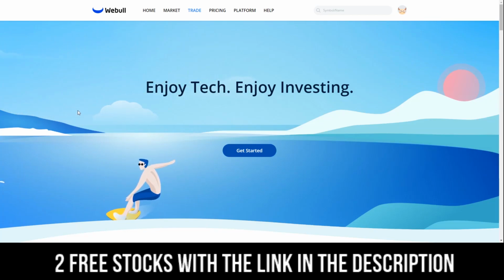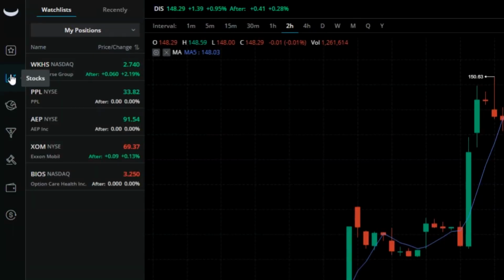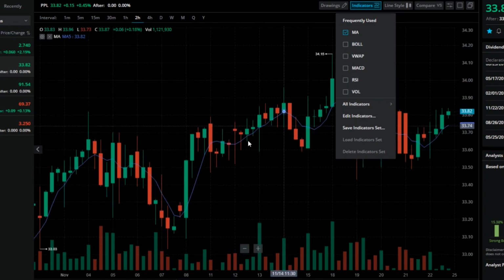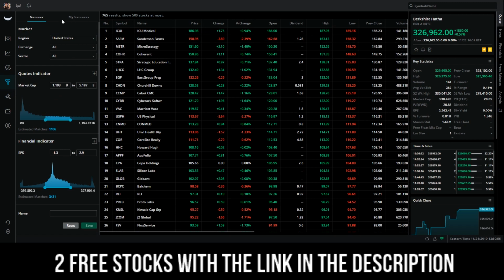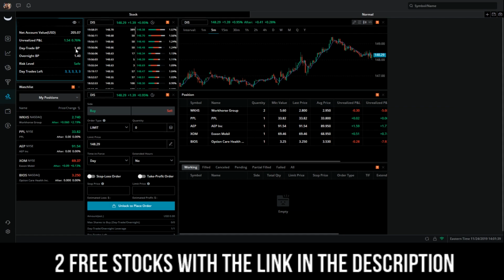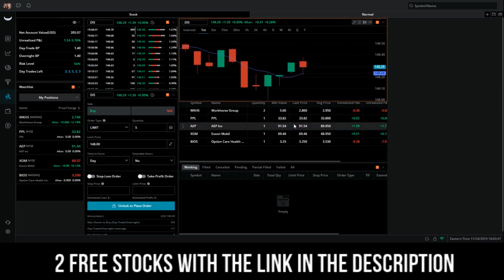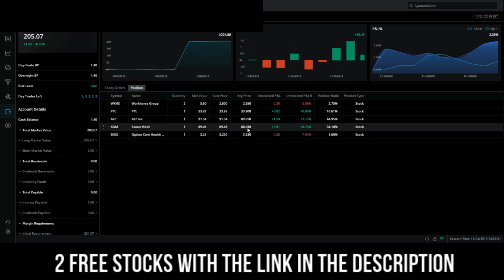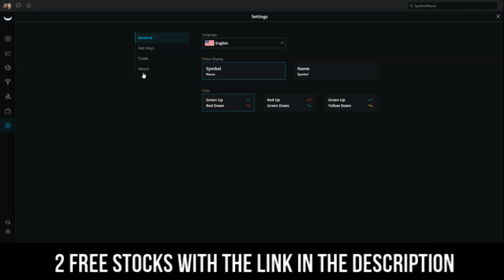WeBull Desktop Review - Stock Investing Tutorial for Beginners (WeBull Review)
A review of the WeBull Desktop App, stock investing platform.
(Signup and deposit $100 for 2 FREE STOCKS on WeBull, after clicking the link above)

This video tutorial is an overview of the WeBull Desktop app, a commission-free stock trading app. Signing up for a WeBull brokerage account to invest in stocks is 100% FREE!

There is the option to test out the WeBull app by using the Paper Trading feature. The Paper trading feature on WeBull is great for beginners getting into stock investing, as it is a simulation of purchasing and selling stocks on the WeBull app with fake money.

I just started purchasing stock on WeBull and am trying to build my portfolio on WeBull.

➫ Support for FREE by shopping on Amazon